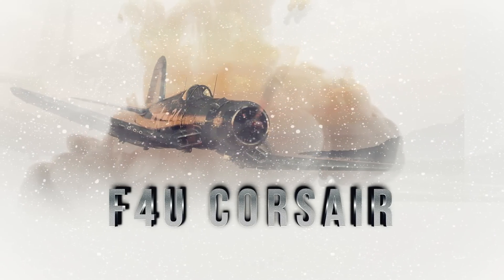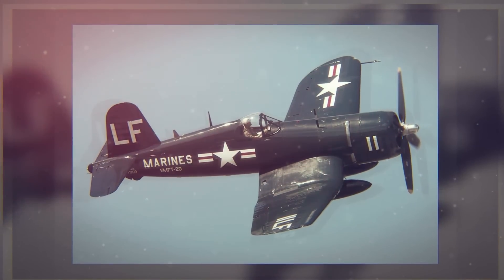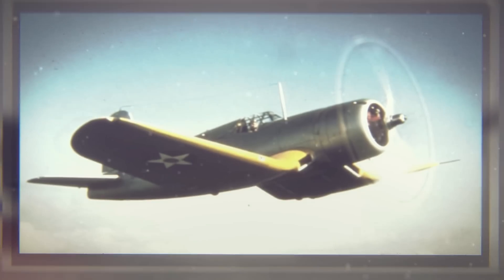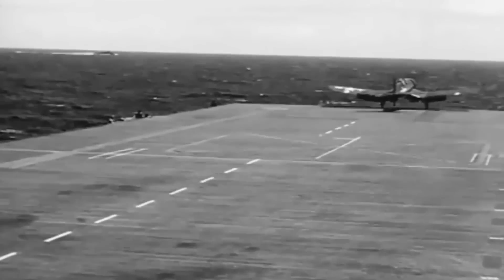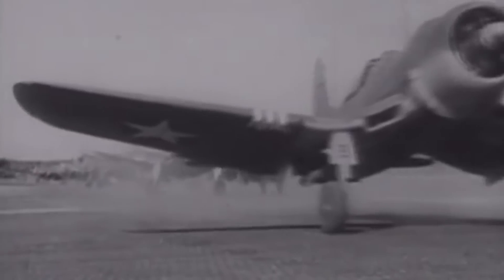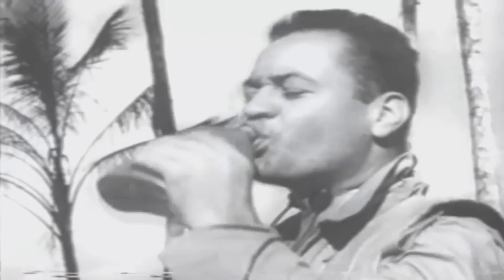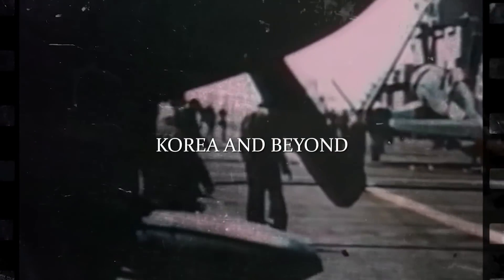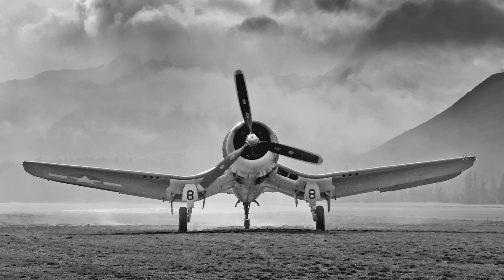Want to Dominate the Skies? The F4U Corsair Might Be the Answer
The Vought F4U Corsair is an American fighter aircraft which saw service primarily in World War II and the Korean War.
Development of the F4U Corsair began in early 1938, headed-up by Vought Aircraft’s Chief Engineer, Rex Biesel, who was a pioneer in the science and industry of aviation. He was the lead designer of several successful military and civilian aircraft, but his real glory was creation of the Corsair.
The Corsair was declared "ready for combat" at the end of 1942, though qualified to operate only from land bases until the last of the carrier qualification issues were worked out.

The F4U had an immediate impact on the Pacific air war. Unprotected by armor or self-sealing fuel tanks, no Japanese fighter or bomber could withstand for more than a few seconds the concentrated volley from the six .50 caliber machine guns carried by a Corsair. Marine and Navy pilots flew 64,051 operational sorties, 54,470 from runways and 9,581 from carrier decks. During the war, the British Royal Navy accepted 2,012 Corsairs and the Royal New Zealand Air Force accepted 364. The demand was so great that the Goodyear Aircraft Corporation and the Brewster Aeronautical Corporation also produced the F4U. On September 2, 1945, the Navy credited Corsair pilots with destroying 2,140 enemy aircraft in aerial combat.

⏰  Timestamps
00:00 F4U Corsair Design and Development
03:02 Test Flights
06:41 Combat in the Pacific
11:25 "Pappy" Boyington and "Lucky" Lindbergh
13:04 Korea and Beyond

We know that sometimes we make mistakes, and you let us know about them by leaving a comment. Thank you for that - we appreciate it! As we are self-taught, we are more than excited to keep on learning and improving!